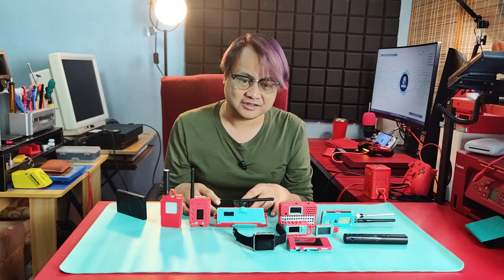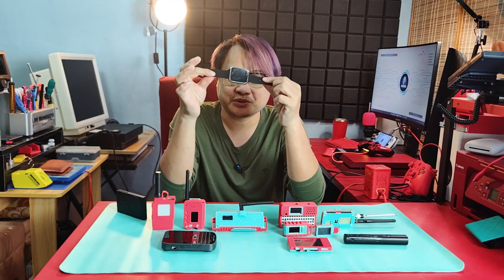2025 Gadget Roundup // The hacking gadgets we had this year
In this video i roundup the gadgets that has been most useful to me this year.

By Buying me Coffee!

Reading my blog post!